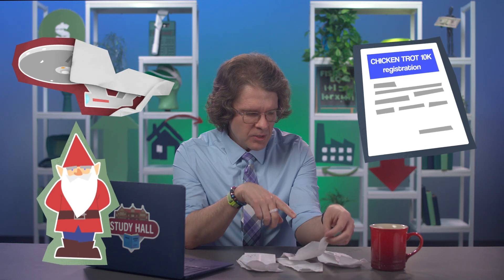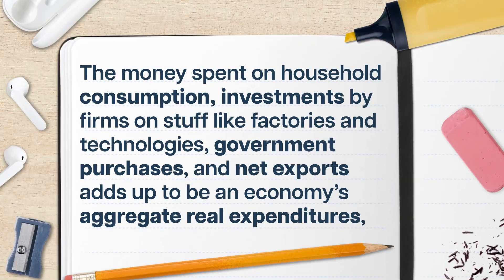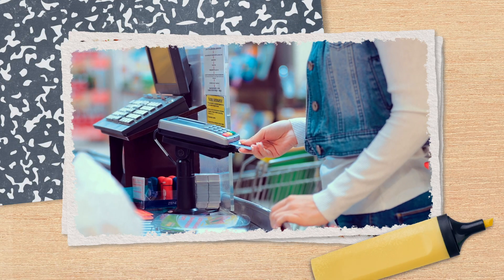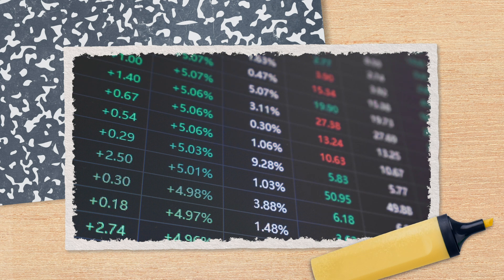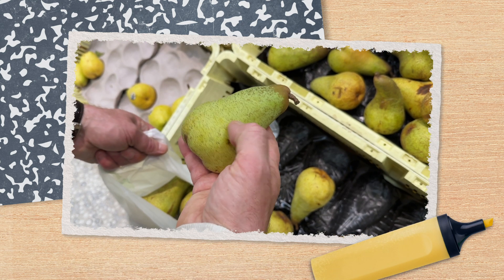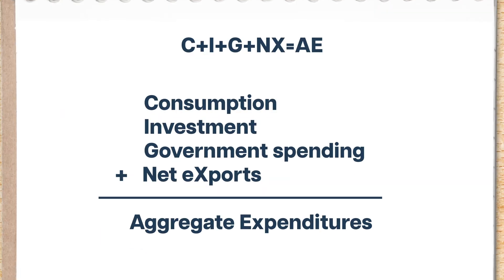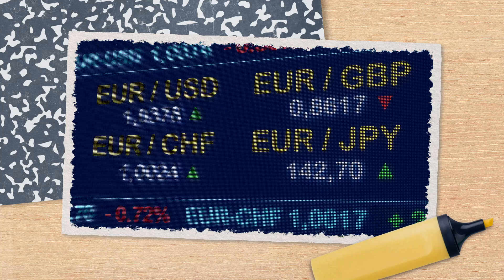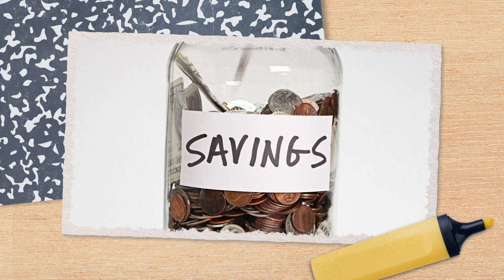Does what we spend matter? | Macroeconomics 24 of 31 | Study Hall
If you’re ready to start, restart, or continue your own college journey with Study Hall, go to join a college course that starts on YouTube for just $25, and unlock the opportunity to earn transferable credits from ASU.

When you combine all the spending in the whole economy, you’re looking at aggregate demand. We can see how this spending changes based on price levels and what that means for productivity in the economy through plotting and shifting the aggregate demand curve.

Chapters:
0:00 - Introduction
0:52 - The Components of Aggregate Expenditures
3:08 - Aggregate Expenditures and The Aggregate Demand Curve
4:45 - What Changes What We Buy as a Whole Economy?
9:25 - Aggregate Demand Shifts in The Real World
10:28 - Conclusion